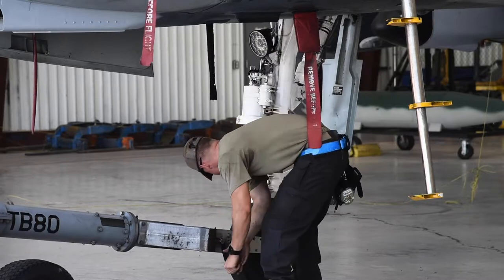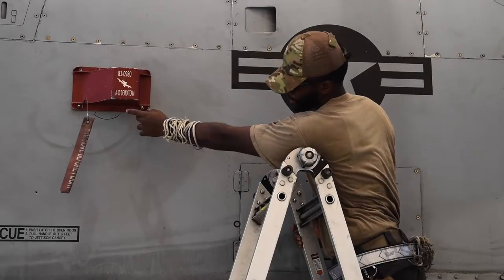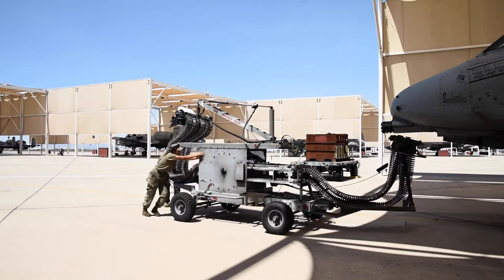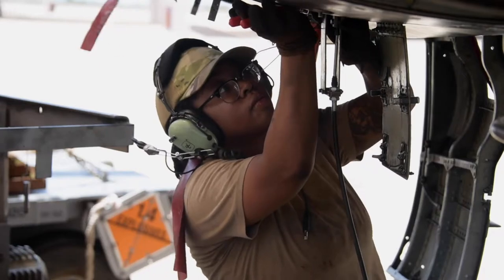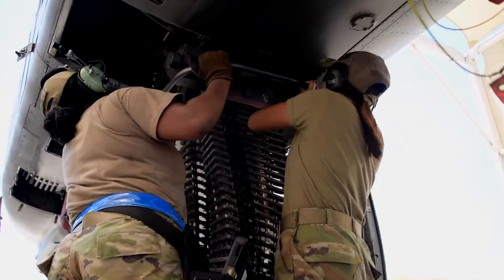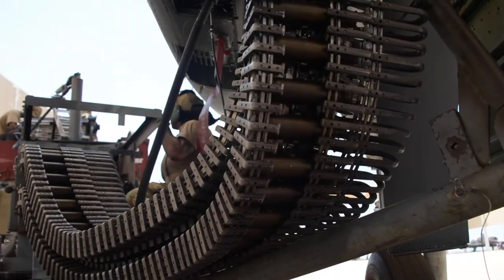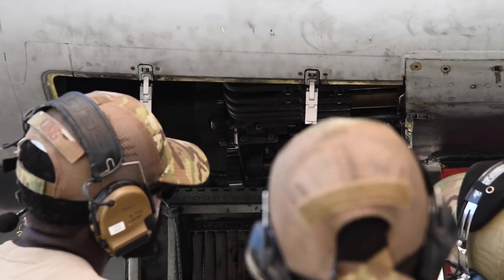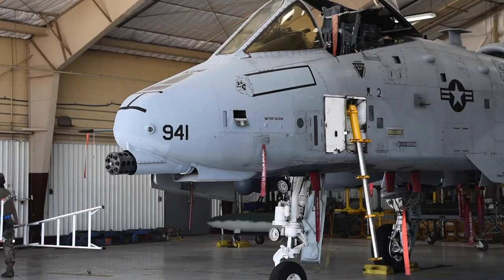354th AMU Bulldogs maintenance Airmen are testing "bump caps" as a potential new form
354th Bulldogs Bump Cap testing
AZ, UNITED STATES
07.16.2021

The 354th AMU Bulldogs maintenance Airmen are testing "bump caps" as a potential new form of personal protective equipment that could be implemented Air Force-wide.

(U.S. Air Force video by Senior Airman Jacob Stephens and Airman 1st Class William Turnbull)

Film Credits: Video by Senior Airman Jacob Stephens and Airman 1st Class William Turnbull
355th Wing

Safety
Airpower
Davis-Monthan Air Force Base
United States Air Force
Innovation
355th Wing